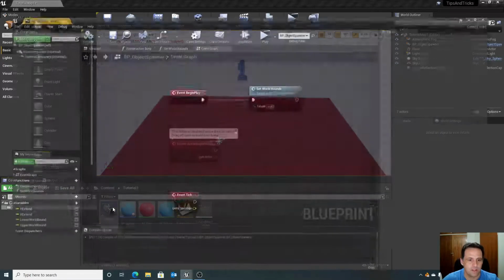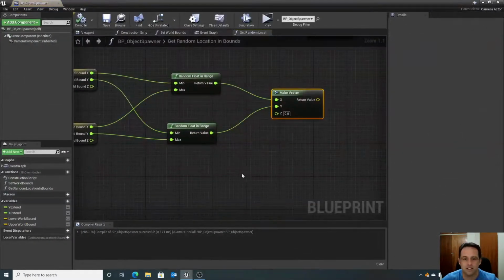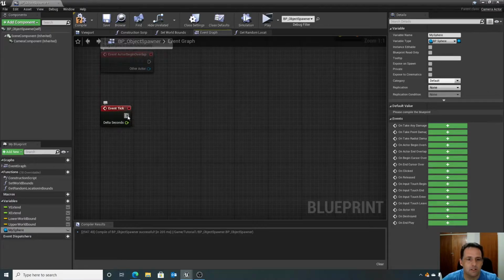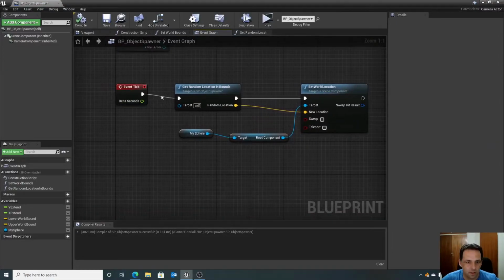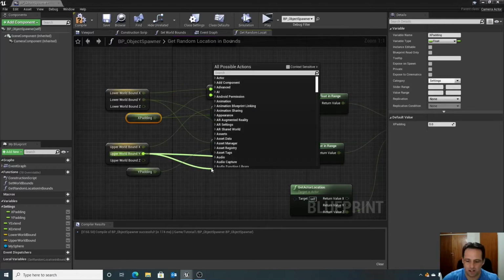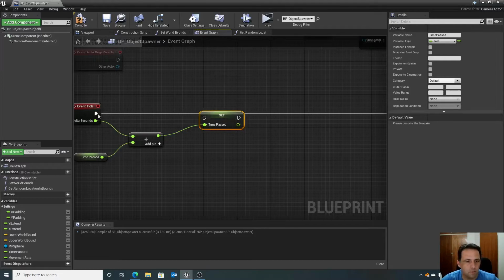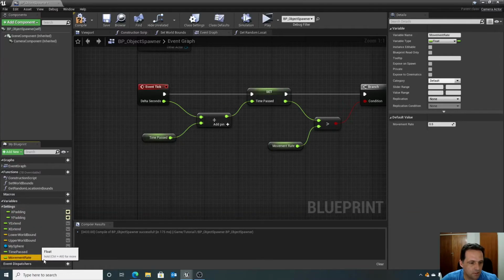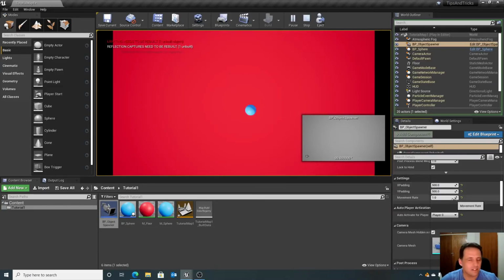UE4 tips and tricks: Random Spawn System Part 2 - Move Sphere Randomly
A tutorial to move an object (a sphere in this case) to random locations within the bounds which we defined previously.